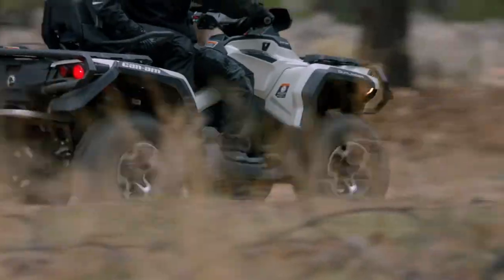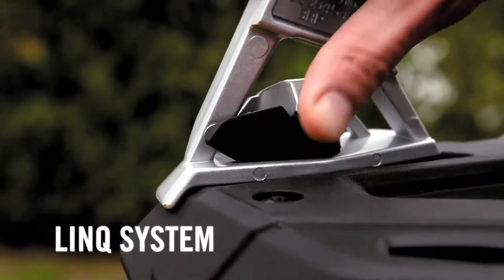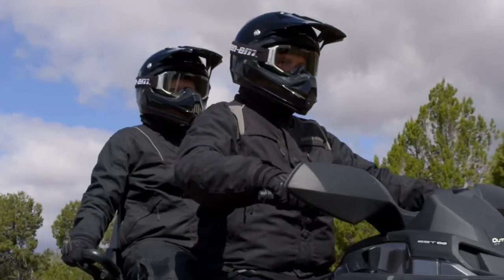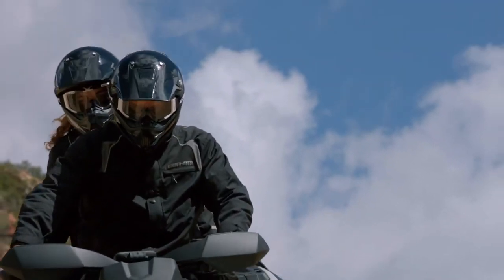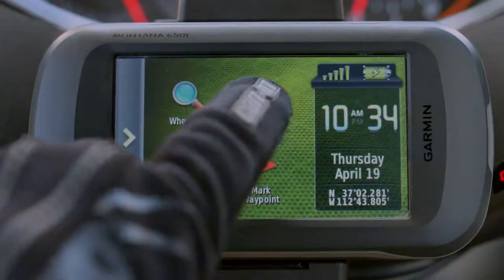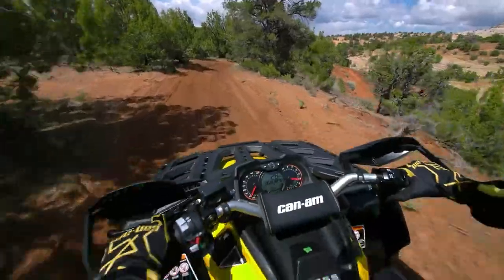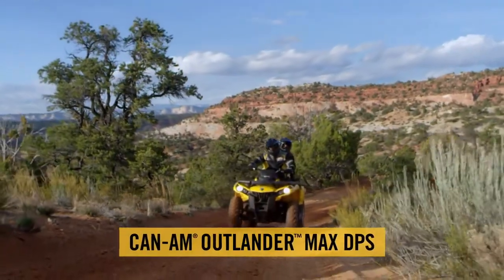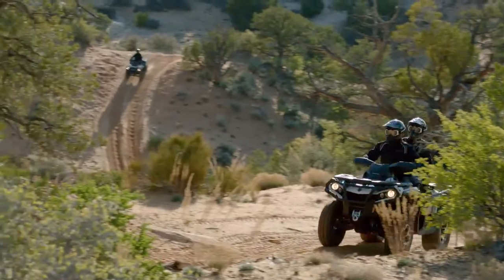2013 Can-Am Outlander MAX ATV line-up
Riding two-up will never be the same now that we've reinvented passenger ergonomics throughout the Can-Am Outlander MAX lineup.
Every aspect of passenger seating has been improved to increase comfort and all Outlander MAX ATVs are now built with our revolutionary chassis frame.
With industry-leading performance and handling, this 4 wheeler performs as well on the trail as it does keeping the rider and passenger comfortable.
Whether it's loaded with extra features or just the essentials, the Outlander MAX remains the best-built two-up ATV.